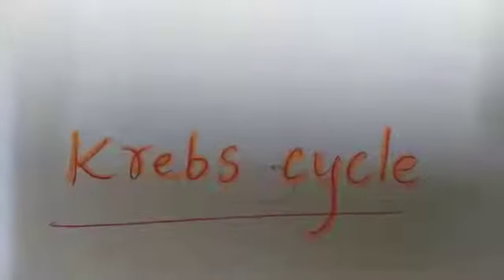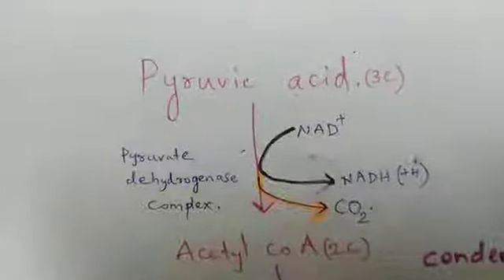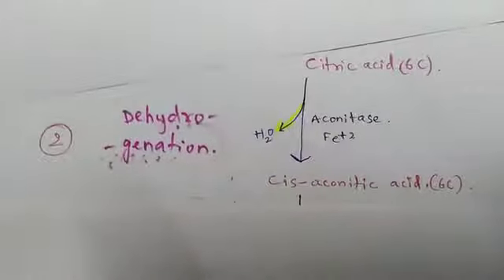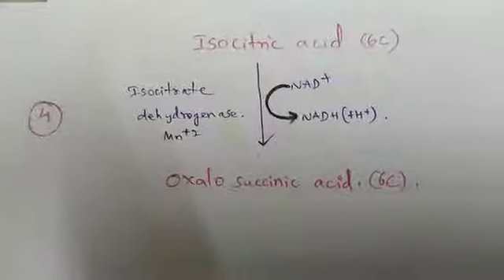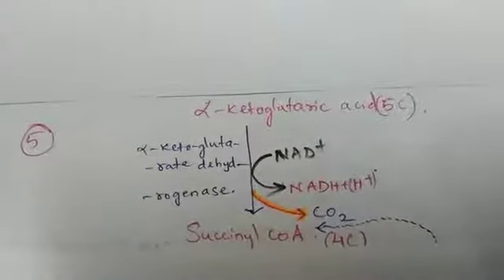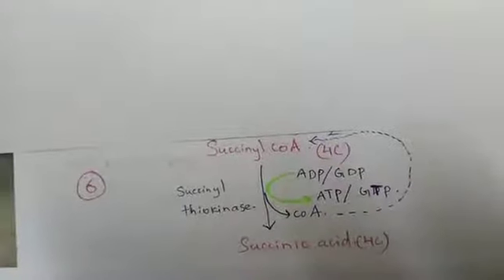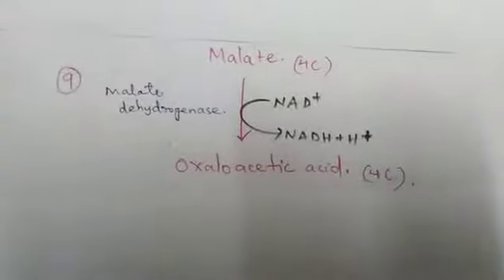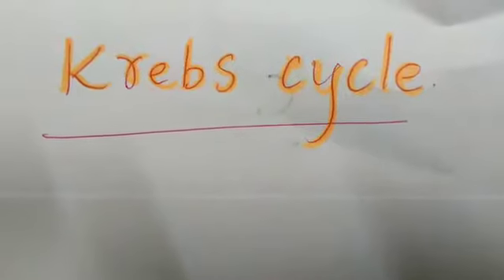Krebs cycle or TCA cycle explanation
This video explains about Krebs cycle in a simple way